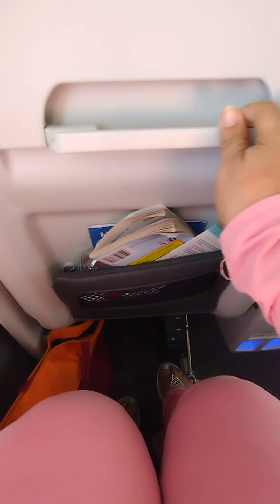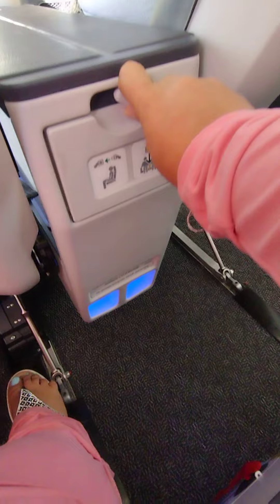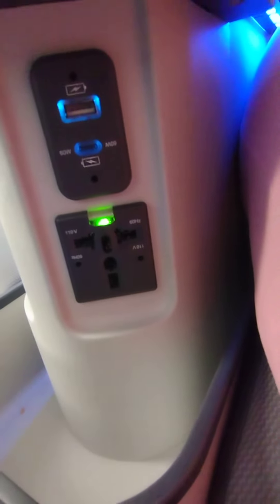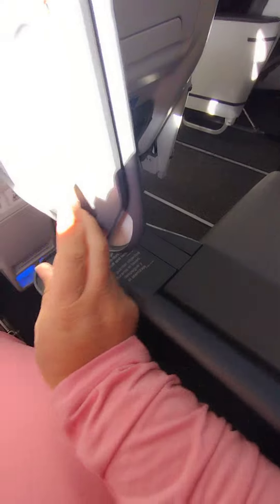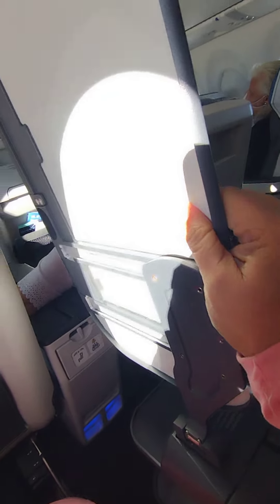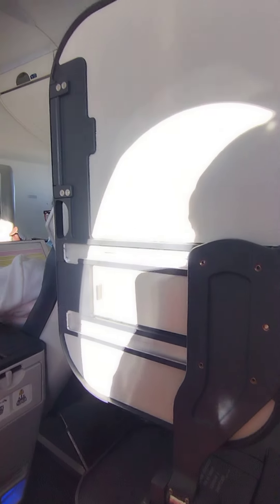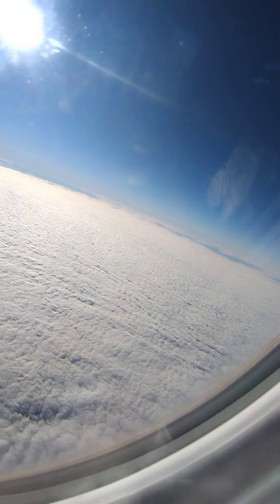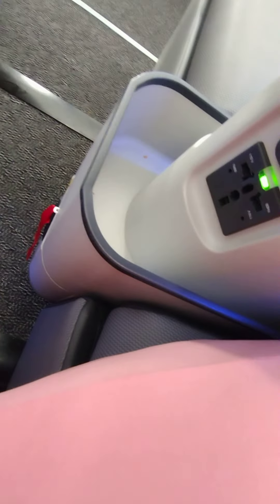Flying First Class in Breeze Airways.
Showing the First Class seat of Breeze Airlines.